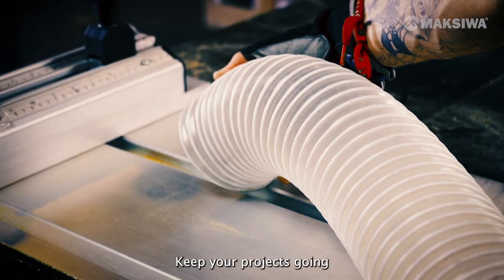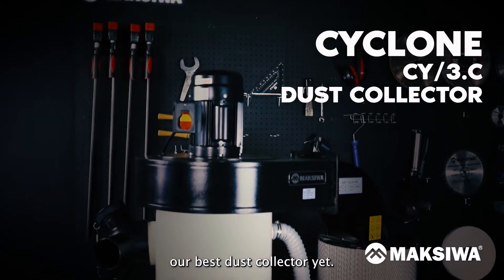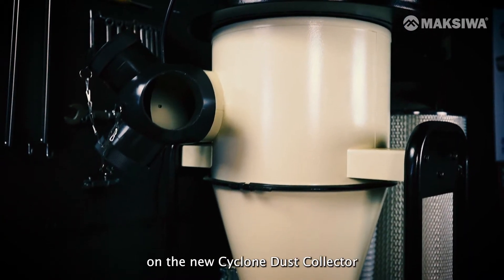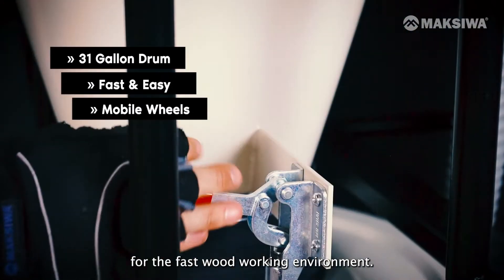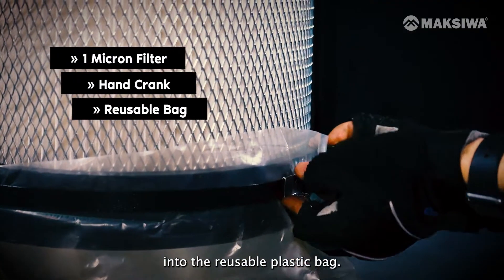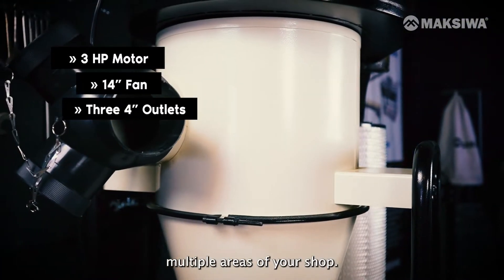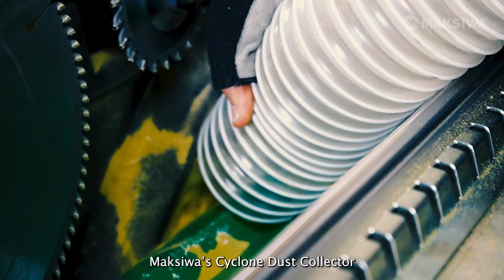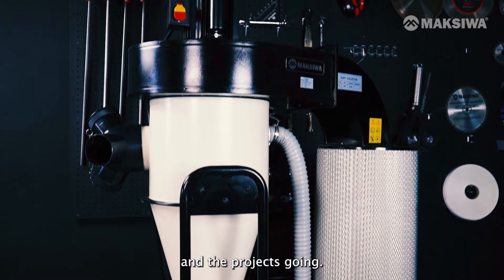Maksiwa - Dust Collector Cyclone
The CY/3.C was developed for cabinet shops with high production. It collects dust from up to 3 machines simultaneously. A lightweight and easily transportable machine.

✅ Specifications:

- Motor Spec: 1 Phase 220V 3HP 15A
- Airflow capacity: 1941 CFM
- Sound rating: 80db
- Machine Dimensions (LxWxH): 45" x 26" x 72"
- Number of Inlet: 3
- Inlet size: 4"
- Filtration : 1-micron

For a free quote go to maksiwa.com